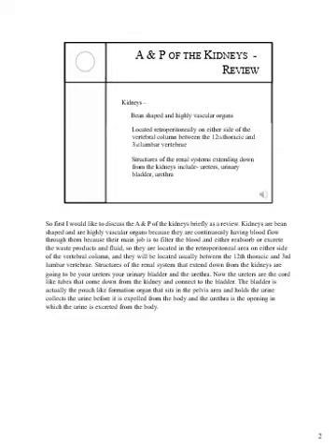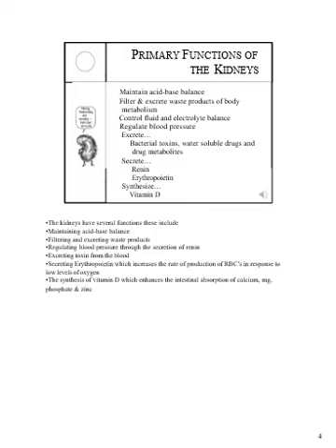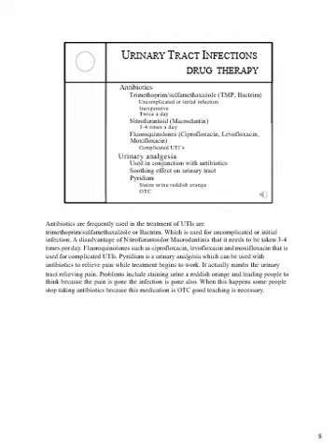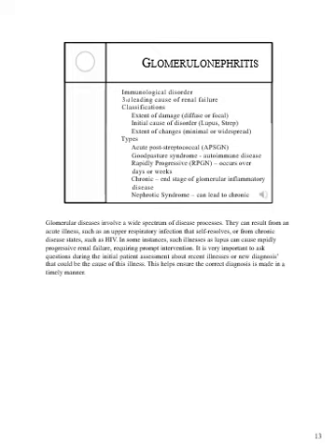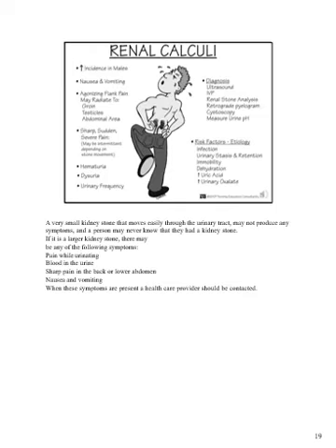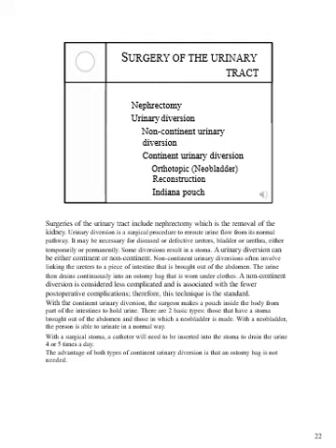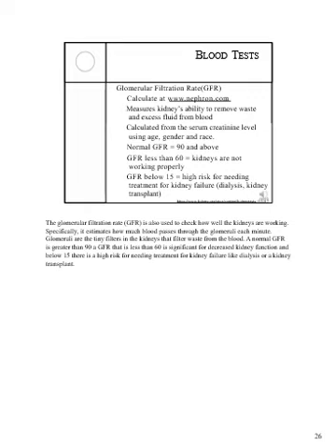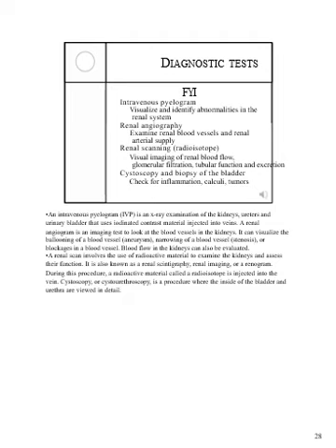Renal function Part 1 MS2 FA22 1